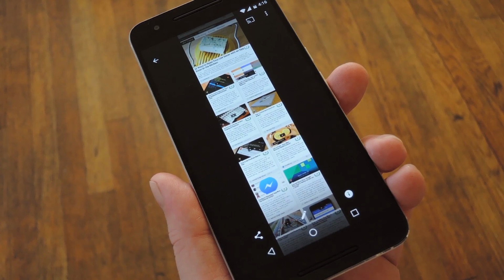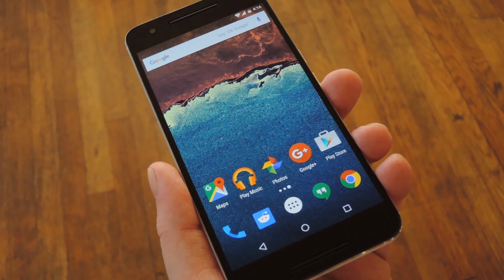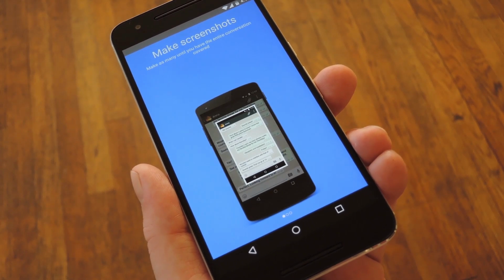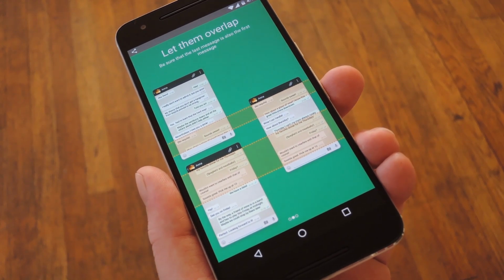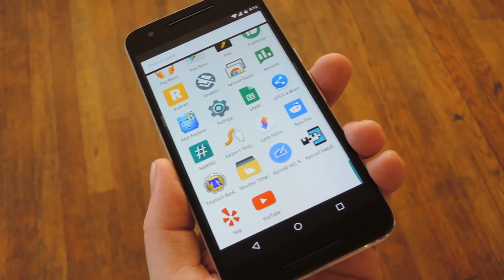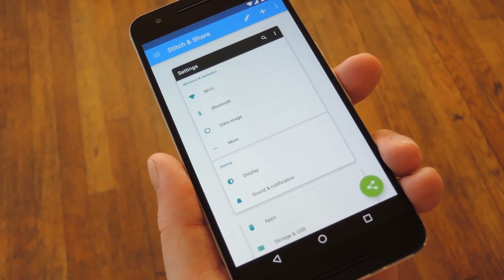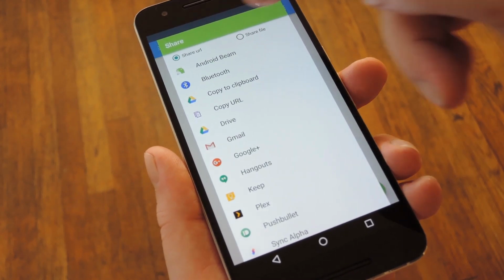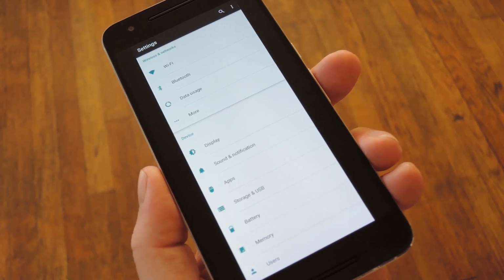Take Vertically Scrolling Screenshots on Any Android Device [How-To]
How to Get the 'Long Screenshot' Feature from the Galaxy S7

In this video, I'll be showing you how to take long, vertically-scrolling screenshots on any Android device. This app is called "Stitch & Share," and it basically lets you emulate the new feature from Samsung's Note 5 and Galaxy S7 phones that creates those long screenshots you see around the internet.